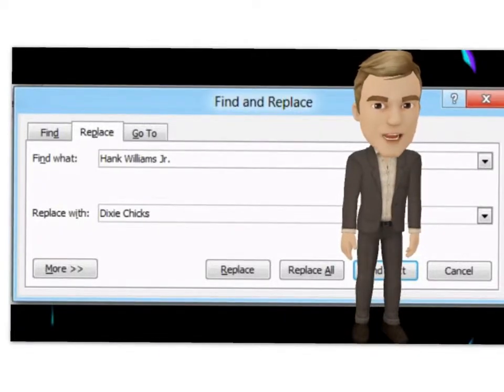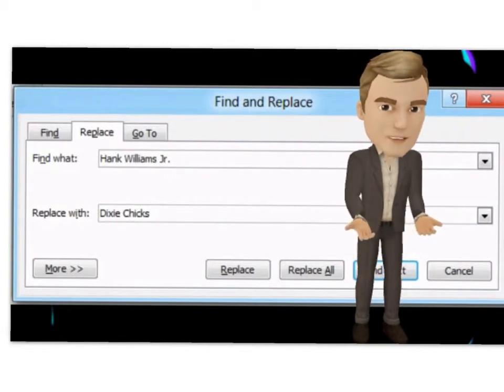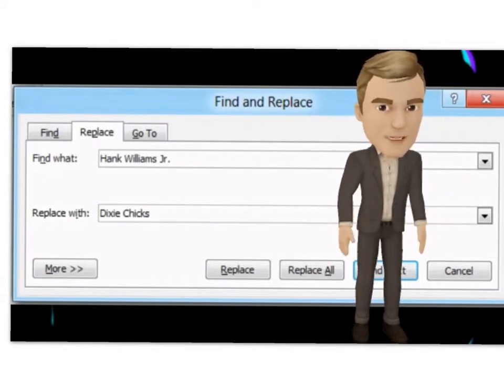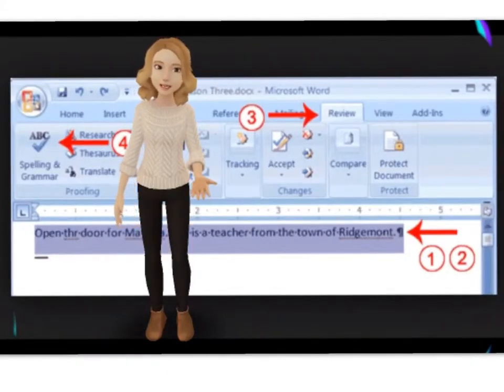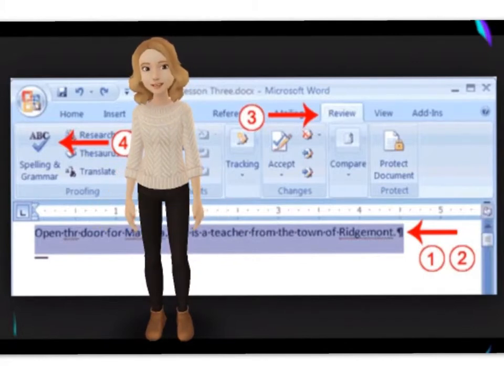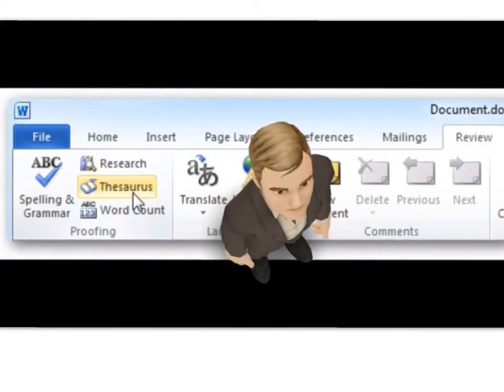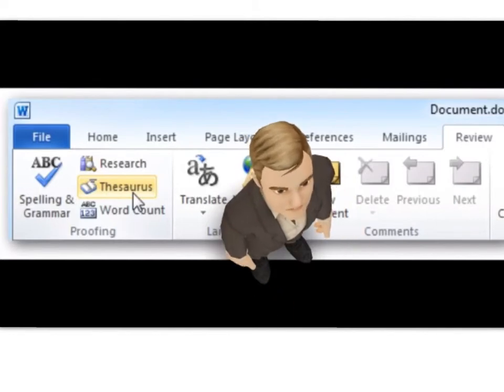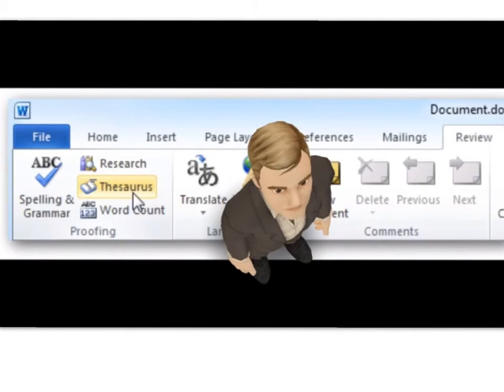our project kolby luke